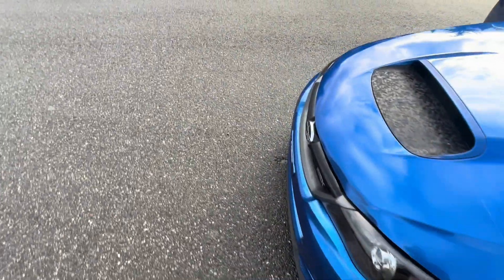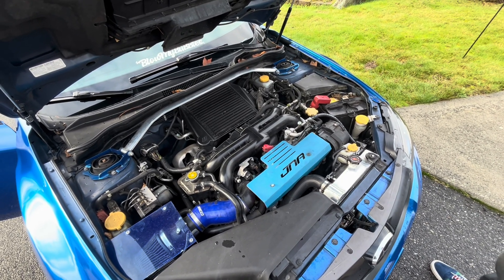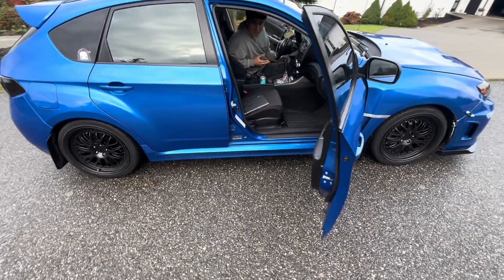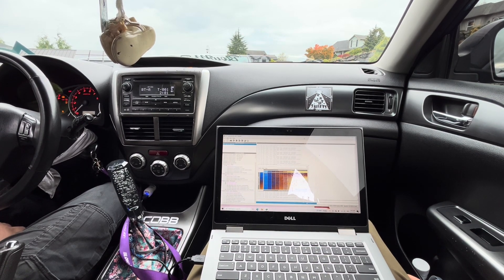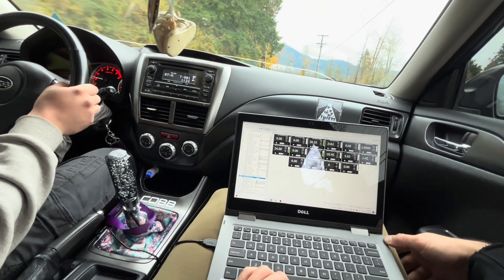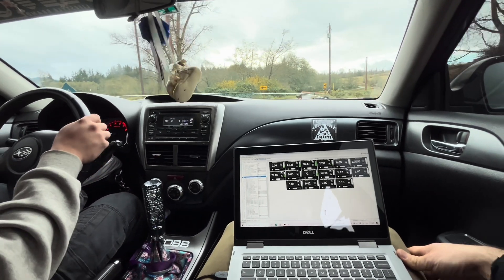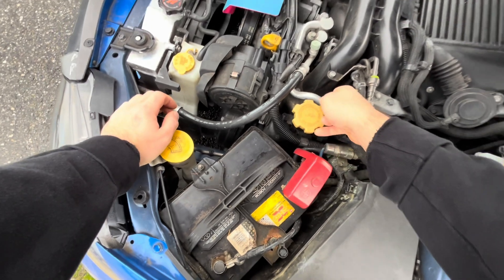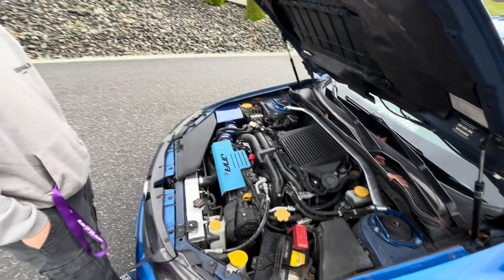Tuning 2011 WRX Hatch with EJ20X Engine!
Tuning a 2011 wex with 2.0 instead of the oem 2.5.

Let me know if you need tuning help.